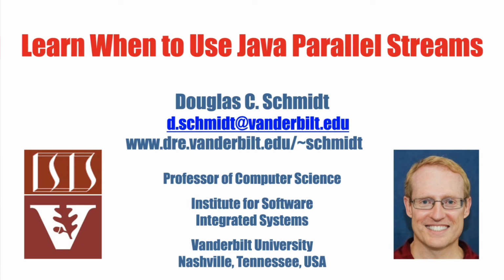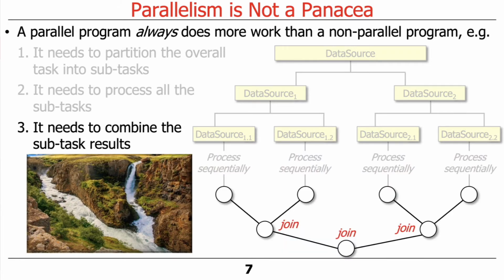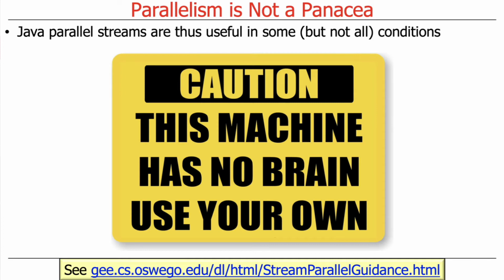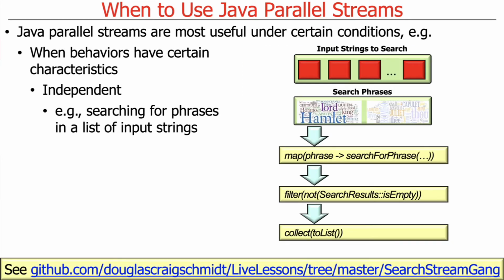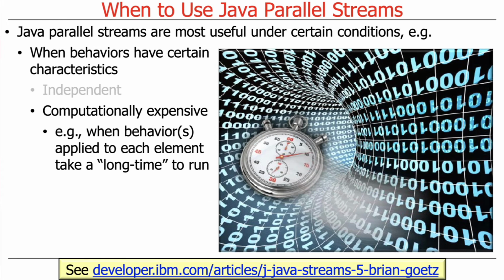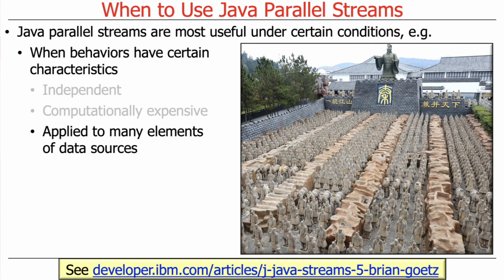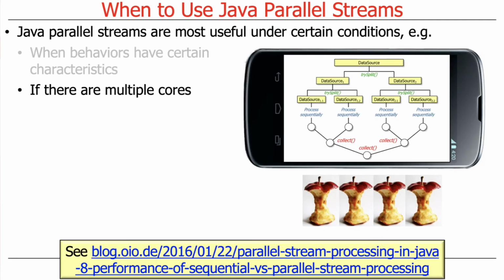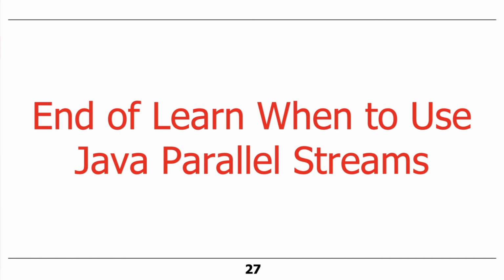When to Use Java Parallel Streams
This video describes the circumstances under which Java parallel streams can be most effectively applied in practice, including when behaviors are independent, computationally expensive, as well as when there are many data source elements to process.